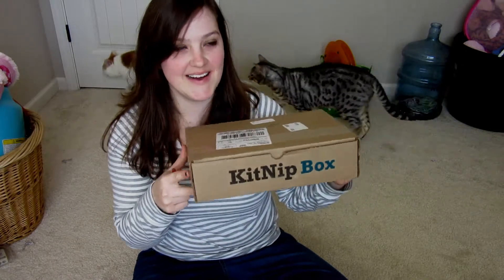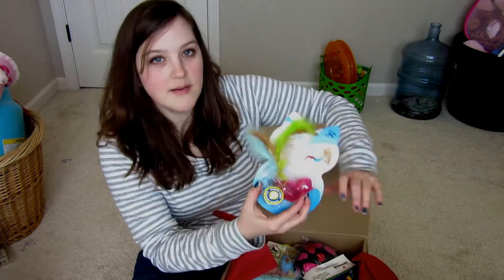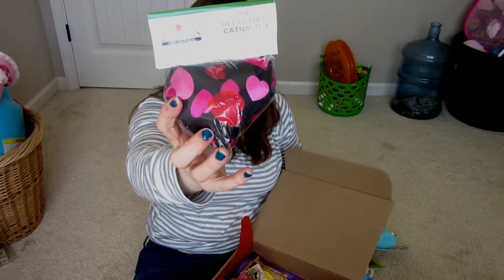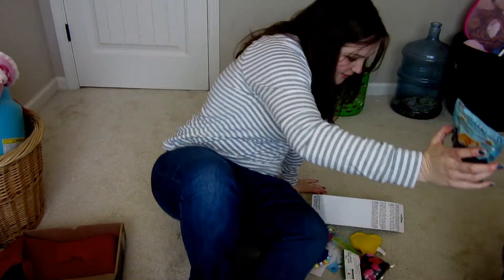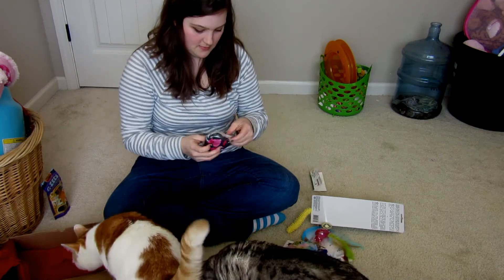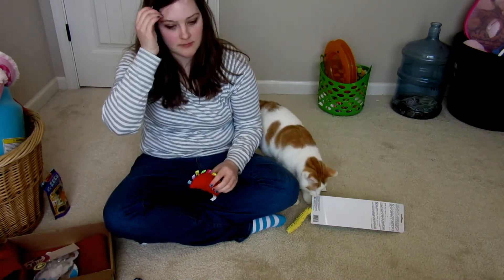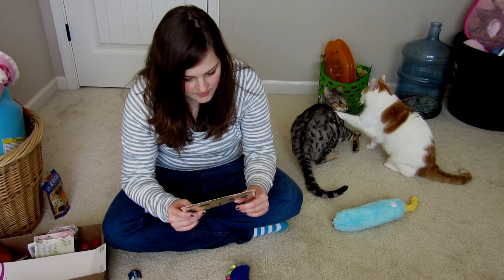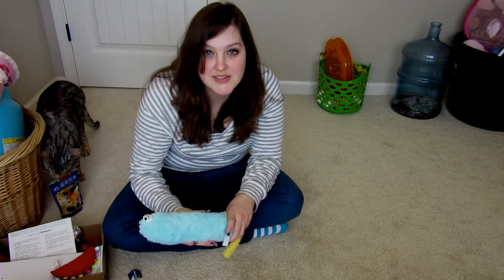Multicat (BIGGEST BOX) Kitnip Box February2015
Unboxing with kitty reviews of the Februaury MultiCat Kitnip Box. How much better is the Multicat box then the Happy Cat box? Find out with me. The Multicat box is the biggest box they offer. The Multicat box contains lots of cat toys for your cats to play with and you get a look inside at the cat toys that came in mine.

- If you want your own kitnip box full of cat toys and treats go

* Note I was not paid for this unboxing. I paid for my own box.